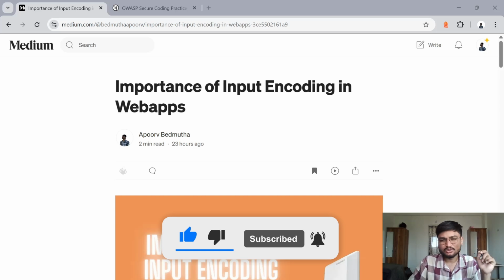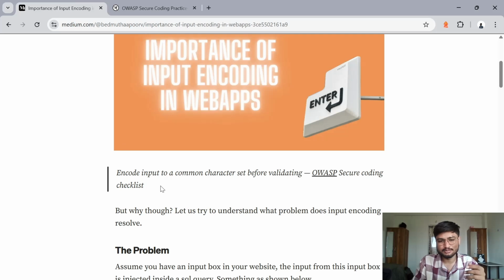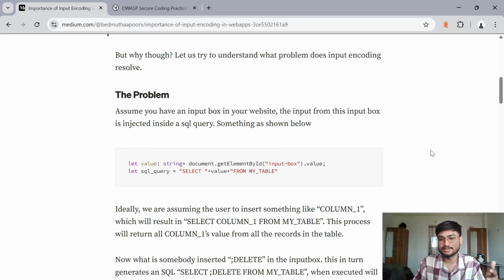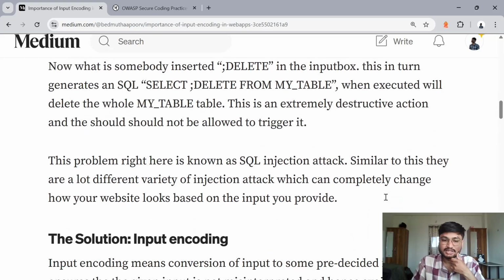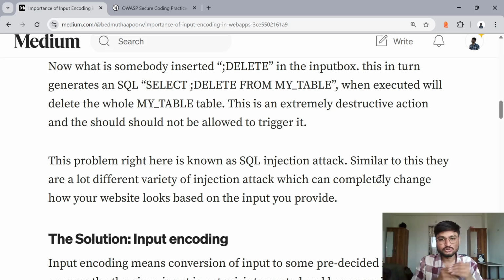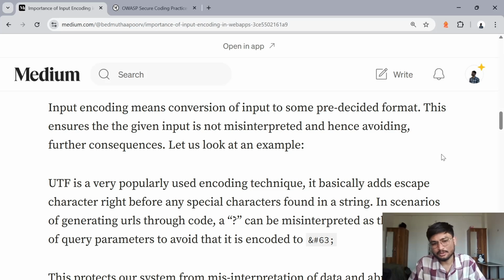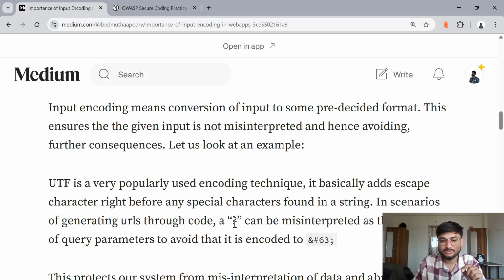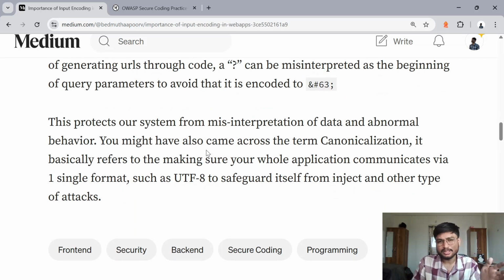🛡️Input Encoding in Webapps - OWASP Guide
Protect your website from devastating SQL Injection attacks with Input Encoding! Learn how encoding user inputs to a common format (like UTF-8) prevents hackers from breaking your application. I’ll show you real-life examples, explain why canonicalization matters, and give you practical tips to secure your code—following OWASP’s Secure Coding Checklist. Stay safe and code smart! 💪